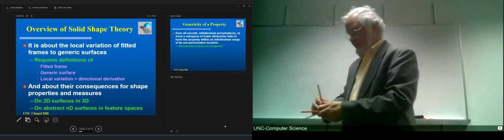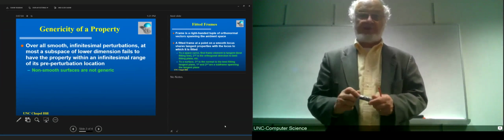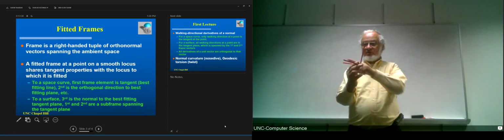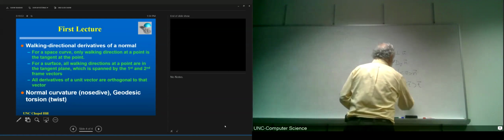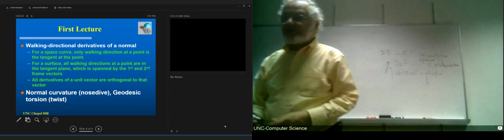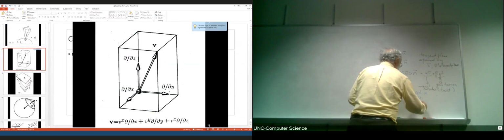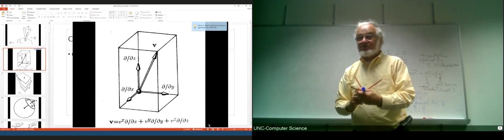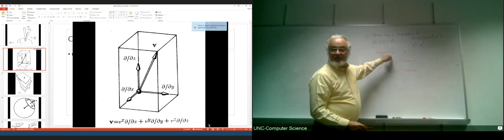Differential Geometry on Solid Shape - Lecture 1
This video is Part 1 of a short course series taught by Dr. Stephen Pizer on Differential Geometry on Solid Shape.

Lecture 1:
1. Overview of the Course
2. Surface, Curve, Walking Direction
3. Normal, Fitted Frame, Directional Derivative
4. Genericity
5. Normal Curvature (nosedive), Geodesic Torsion (twist)
6. Pure nosedive, Pure Twist
7. Principal Direction
8. Convex, Concave, Hyperbolic